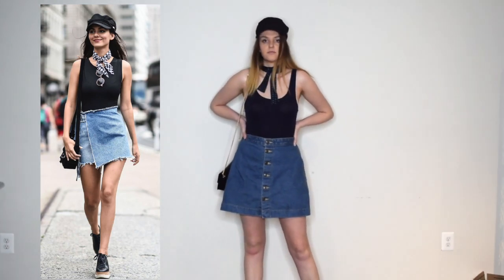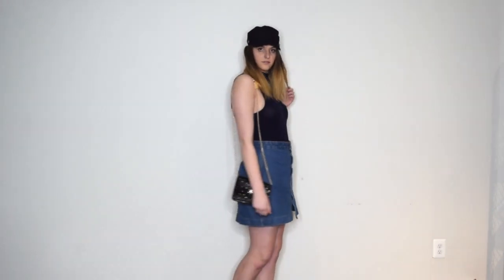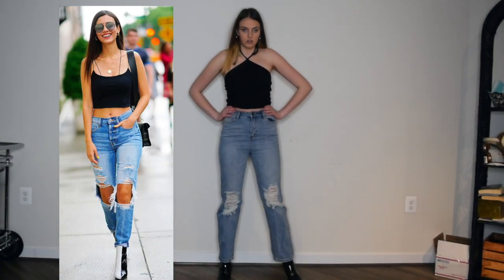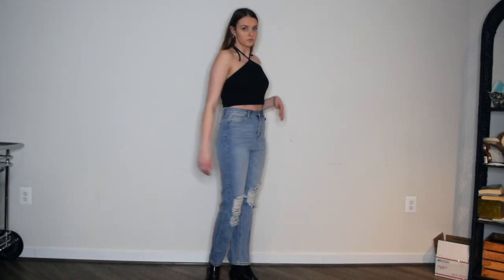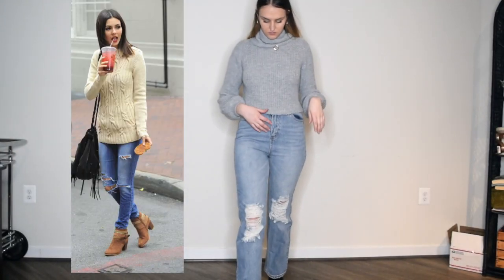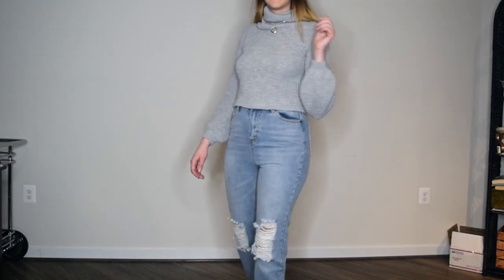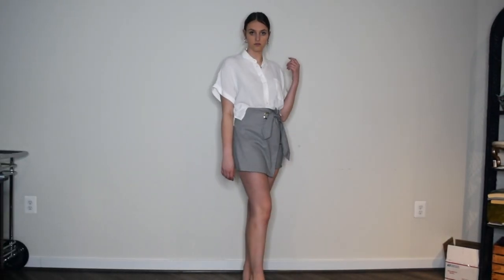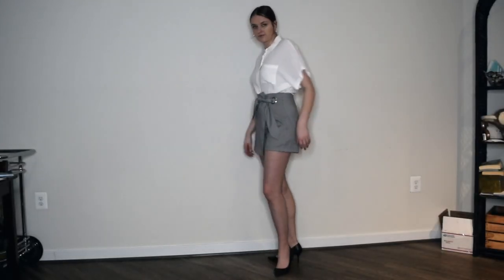GET THE LOOK: VICTORIA JUSTICE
Hi guys! In this video, I will be showing you my favorite Victoria Justice looks and my attempts to recreate them :) Let me know below which one is your favorite!